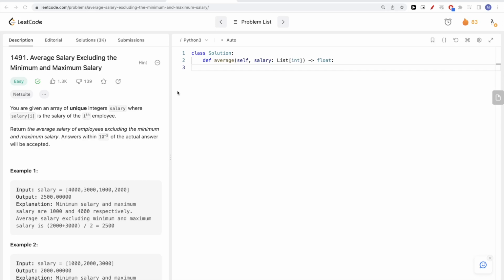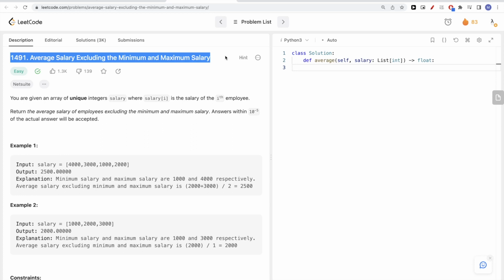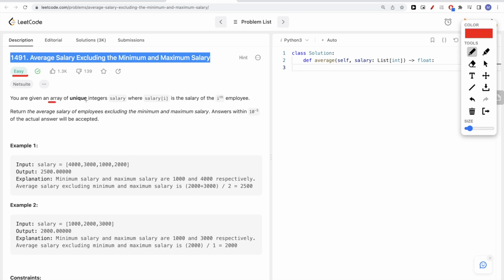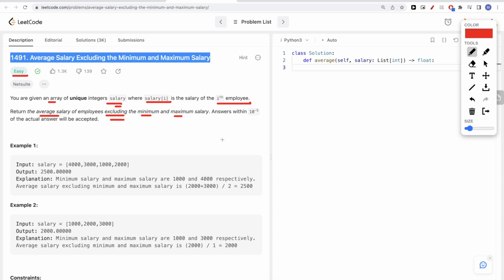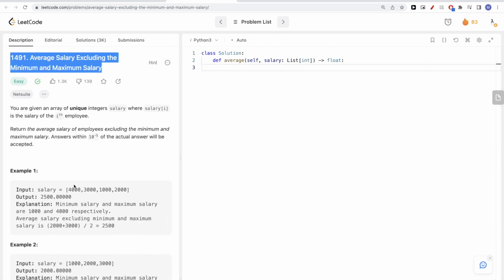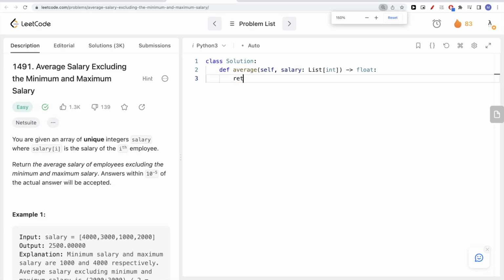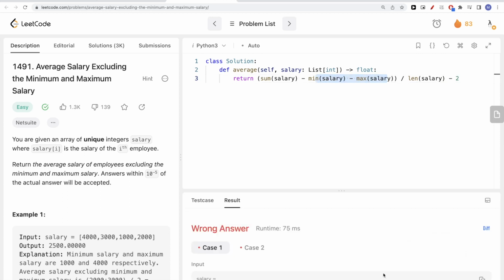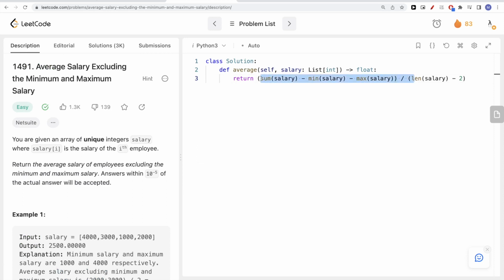Average Salary Excluding the Minimum and Maximum Salary - Leetcode 1491 - Python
Difficulty: Easy